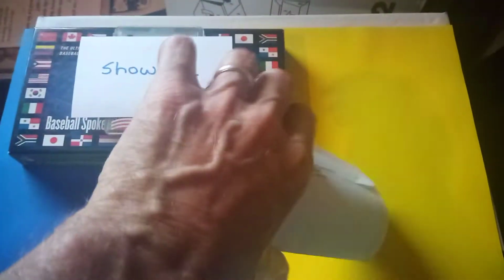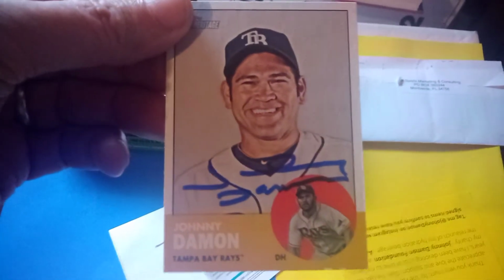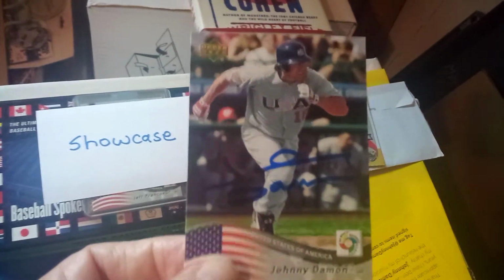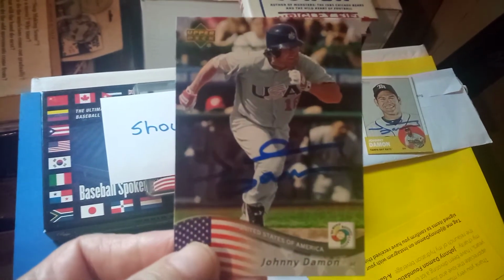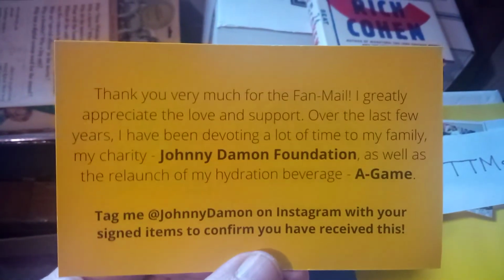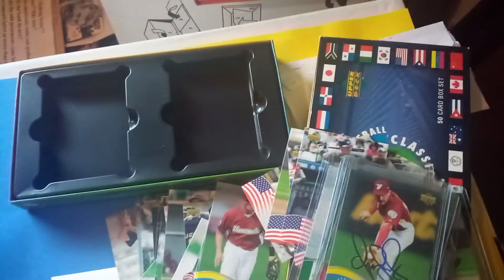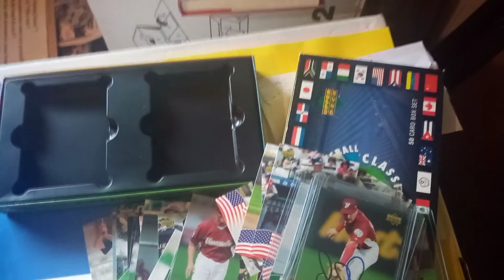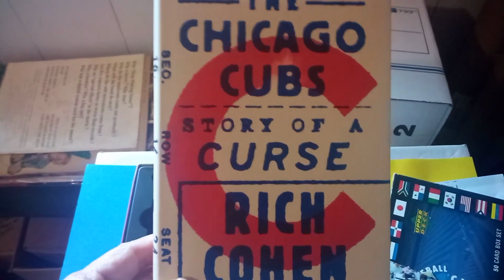TTM Johnny on the Spot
An update.